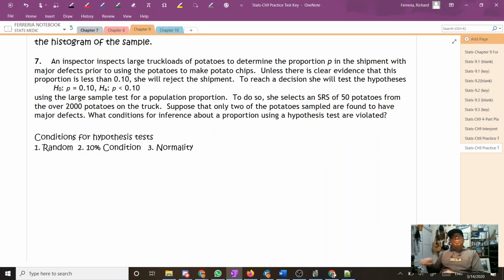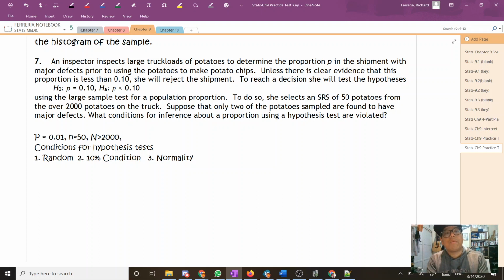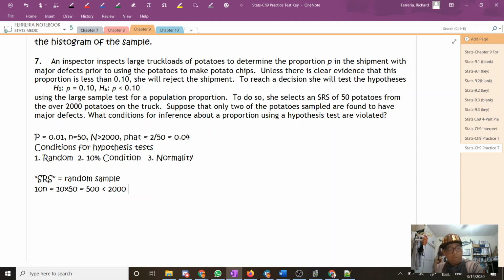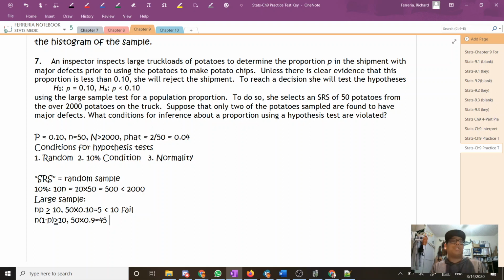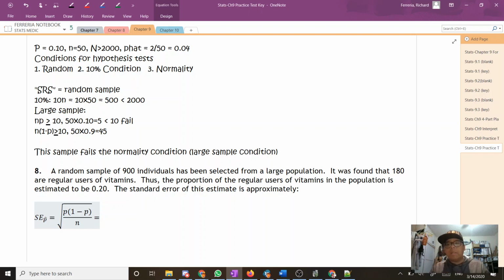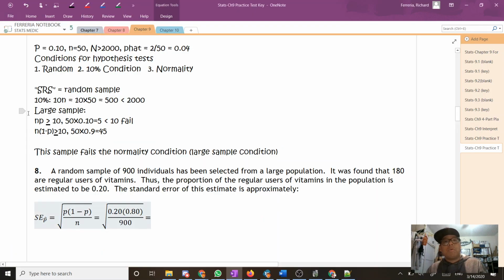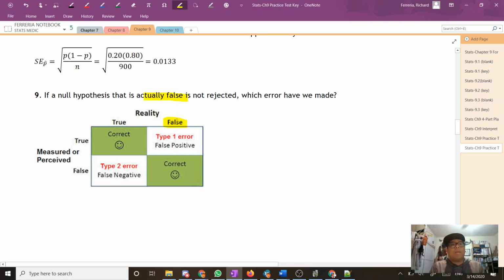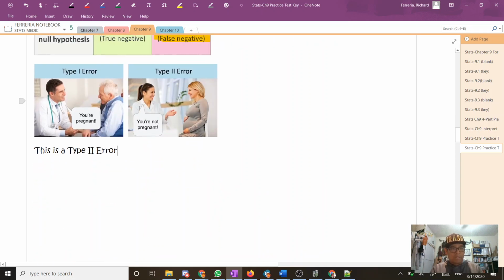Stats Chapter 9 Practice Test #7 9